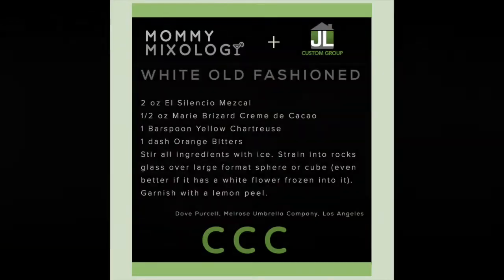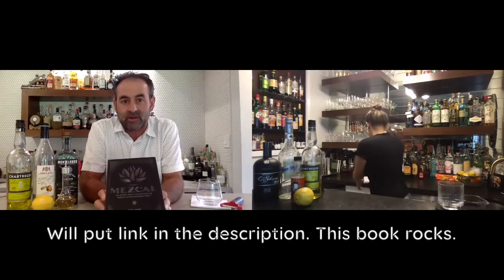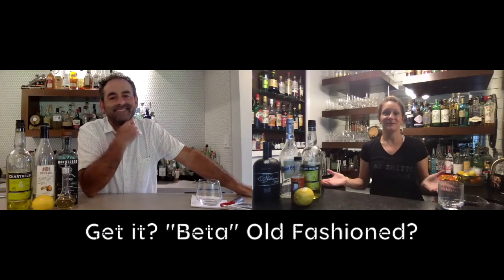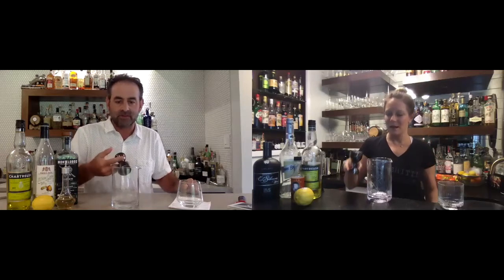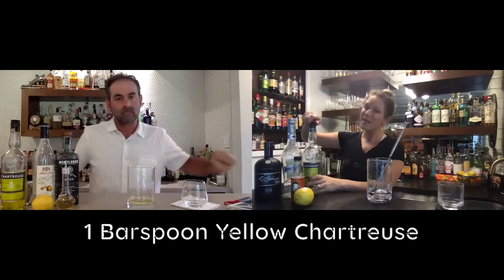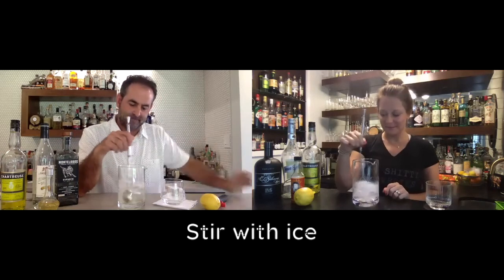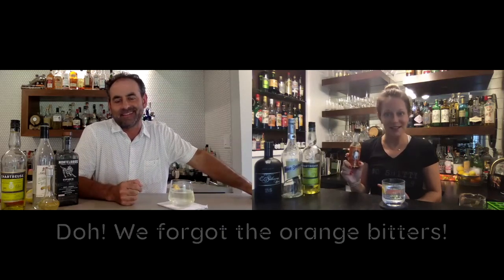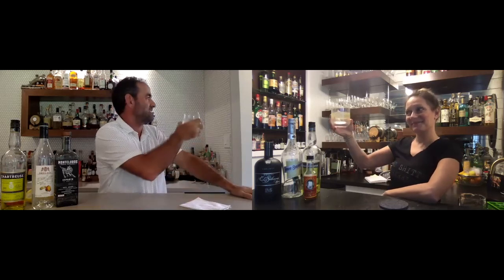CCC White Old Fashioned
The CCC promised more cocktails using your Yellow Chartreuse and we deliver a delicious one! It is from the book Mezcal - here's a link to the MommyMixology website so you can buy it for yourself:
Bonus - Rysse's gorgeous clear flowered ice!